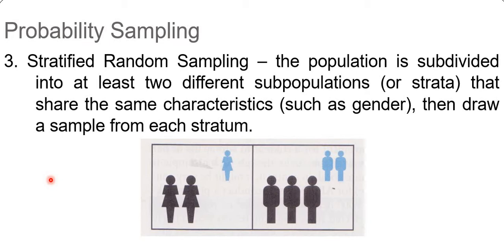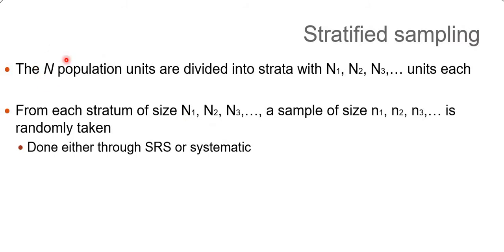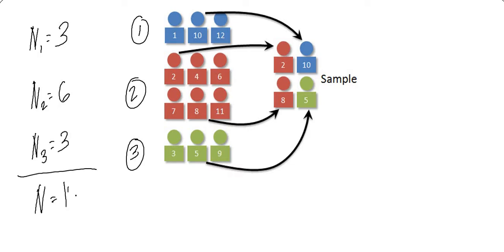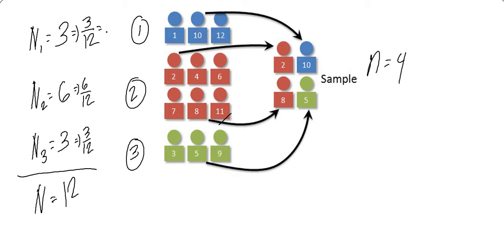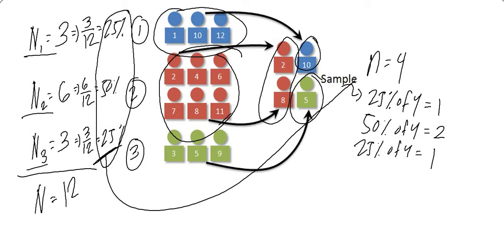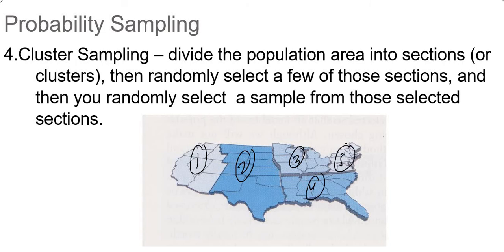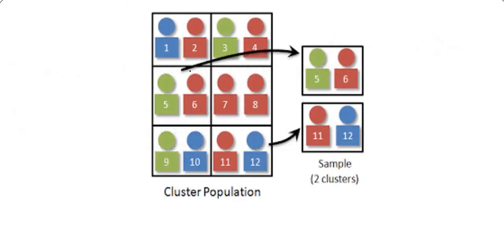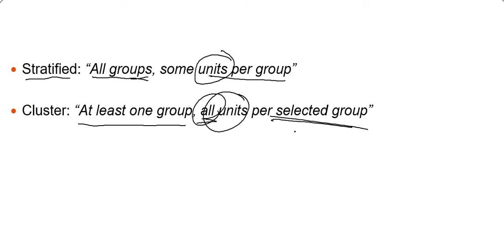Stratified Sampling and Cluster Sampling